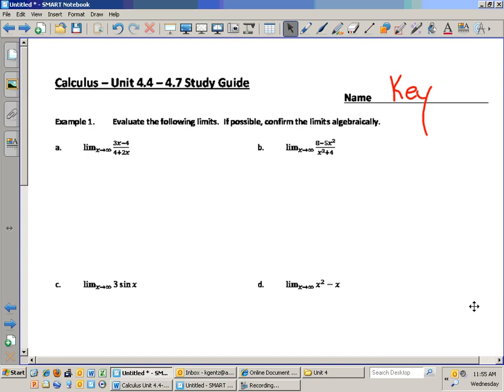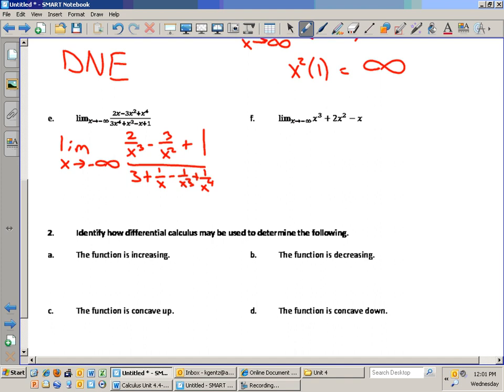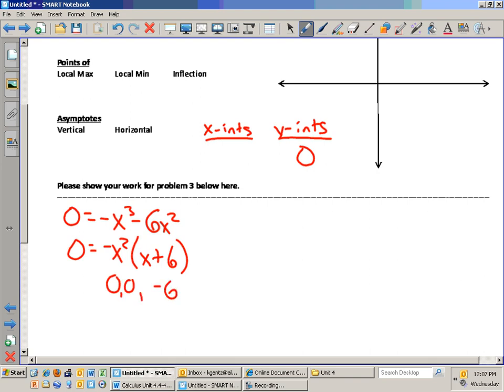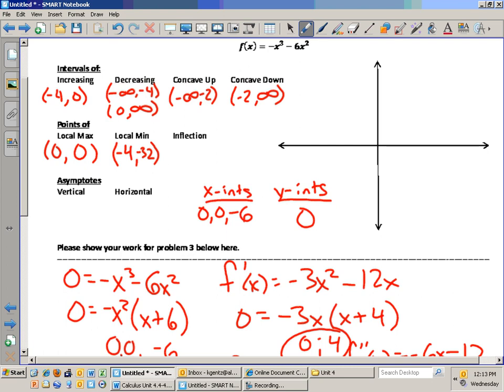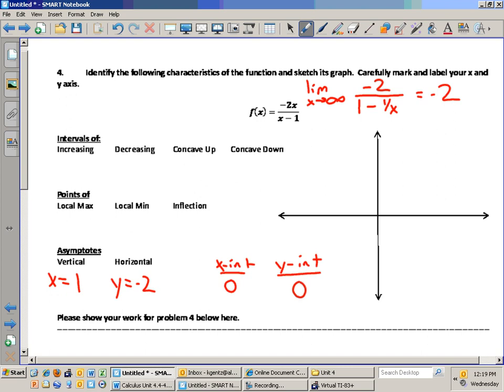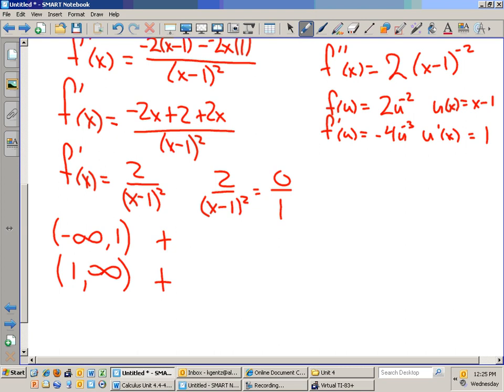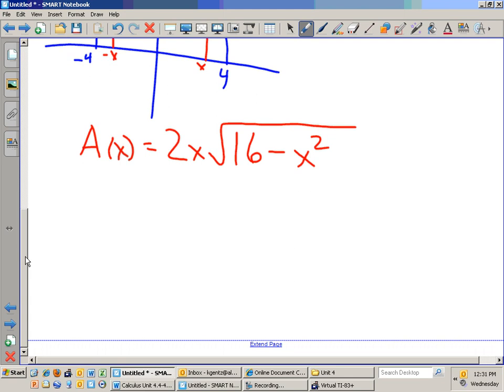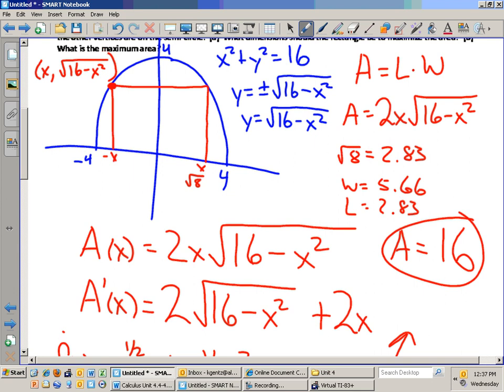Calculus Unit 4 4 4 7 Study Guide Video